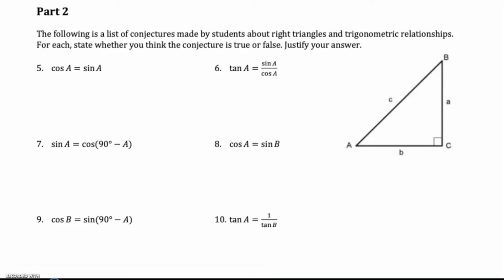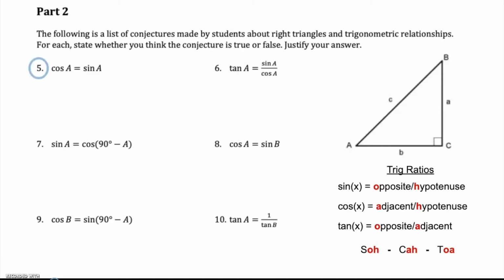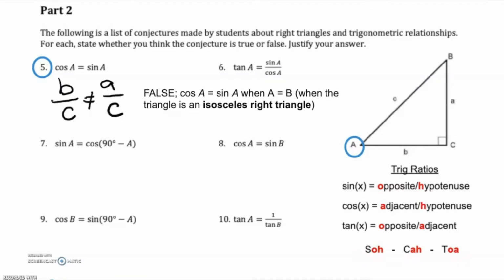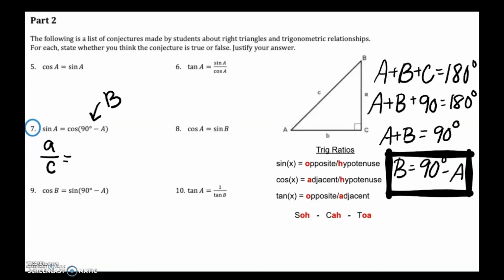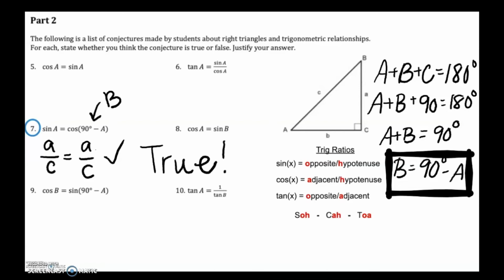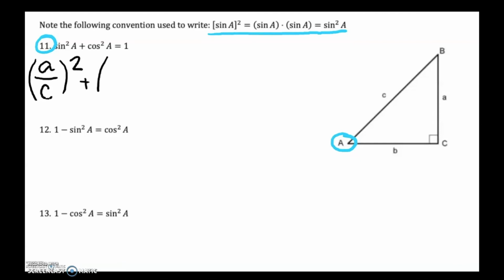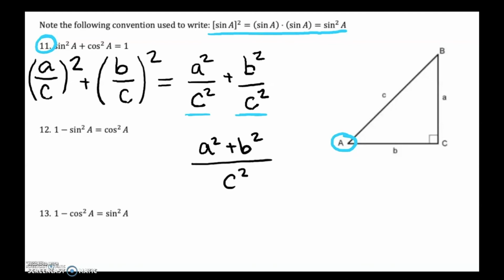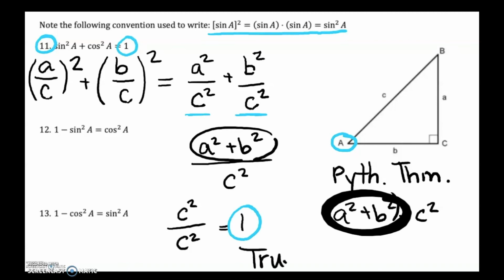7.3 Task Part 2